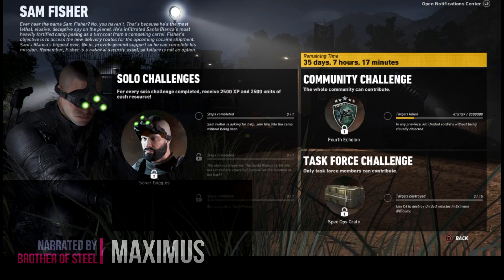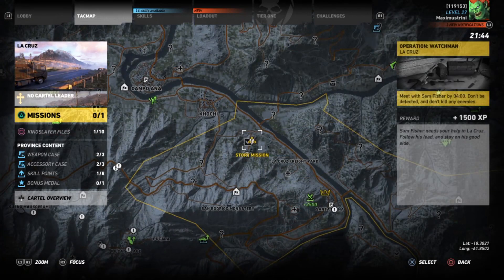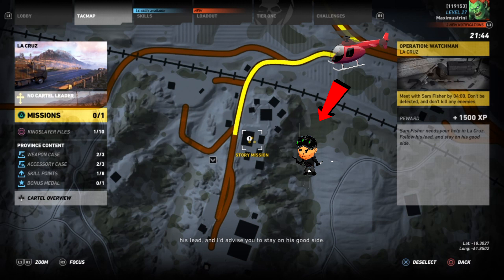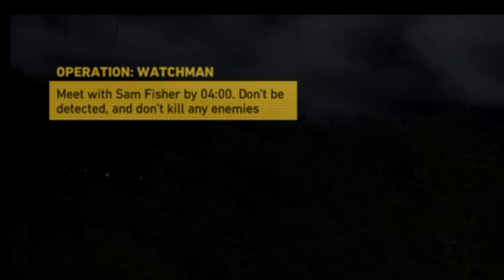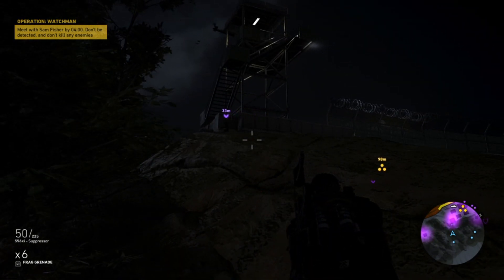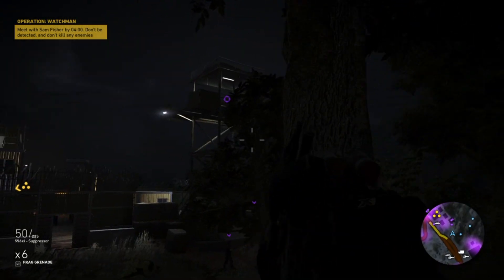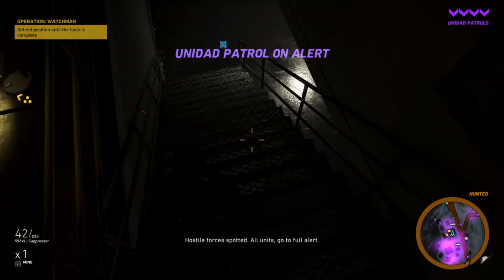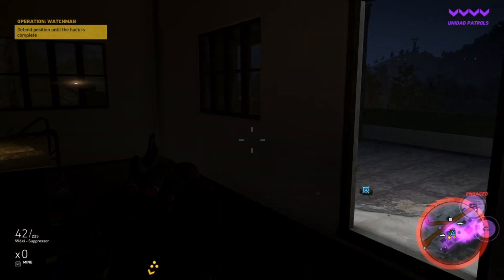Splinter Cell DLC - Ghost Recon Wildlands: ALL U NEED TO KNOW, Get Sonar goggles.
ULTIMATE GUIDE. Solo 1-3 Challenges, Sam Fisher.
Mission Part 2 3:25
Mission Part 3 4:05

The mission with Fisher is available indefinitely, although you have a limited time to complete challenges for special gear (including Fisher's goggles).

Each of the big expansions in Ghost Recon Wildlands' Year 2 of updates will feature a distinct theme. The newly released Special Operations I's theme is Splinter Cell, offering new PvE and Ghost War PvP content based on Ubisoft's fellow Tom Clancy game series. On the PvE side, there's a new mission featuring protagonist Sam Fisher, but he won't simply pop up in front of you (he is a spy, after all).

You'll want to head to La Cruz, where you'll see a story mission icon. Reach Fisher's location without being spotted to complete the first of the solo challenges. The next two involve surviving an attack and then extracting. Complete all three before May 16 to earn his iconic sonar goggles.